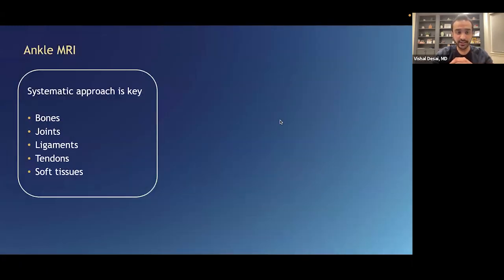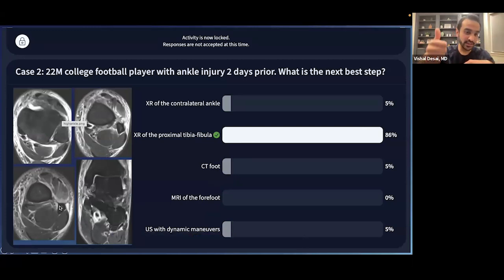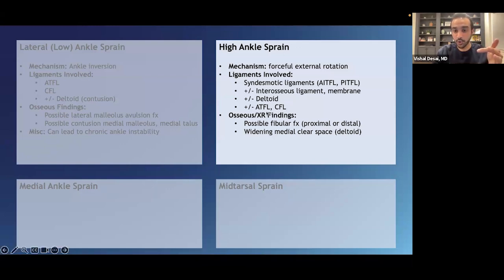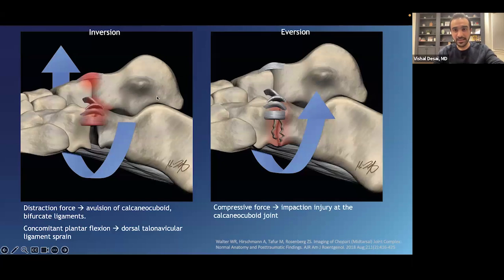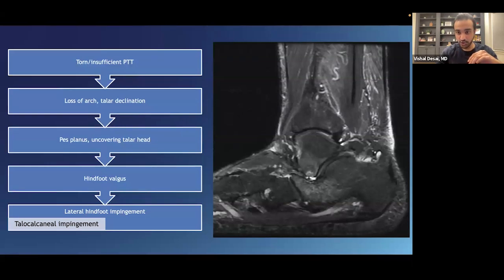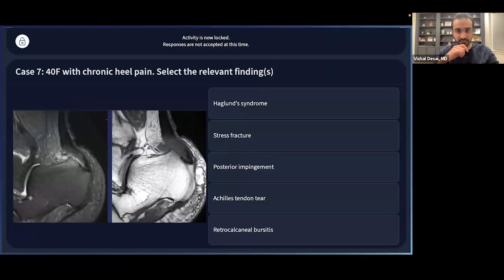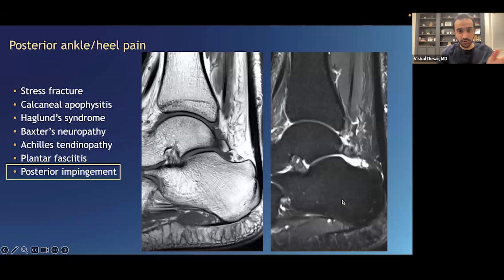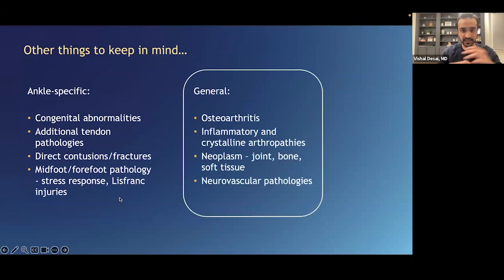SSR Resident Education Club - Ankle MRI: Approach and Classic Cases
Presented by Vishal Desai, MD